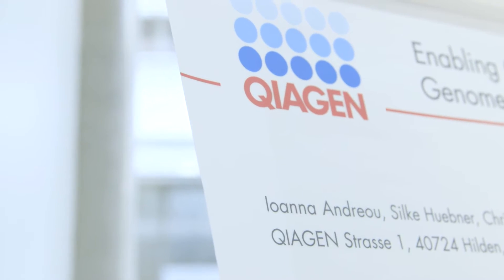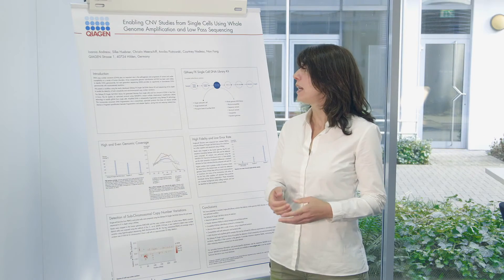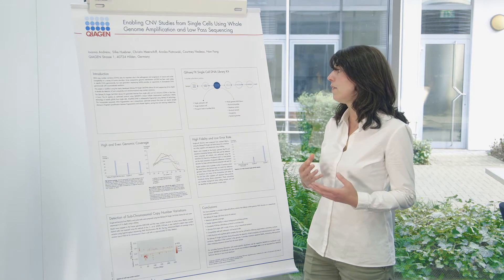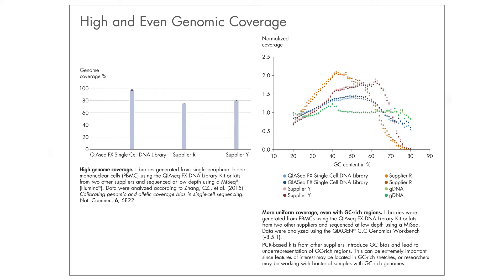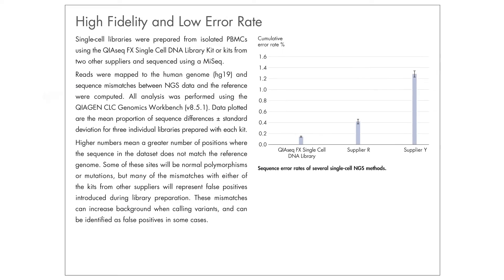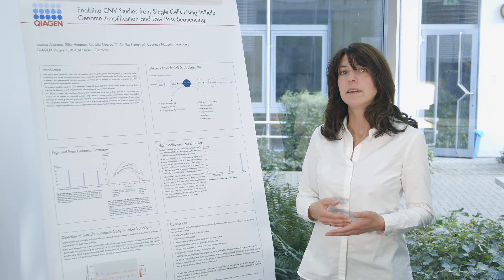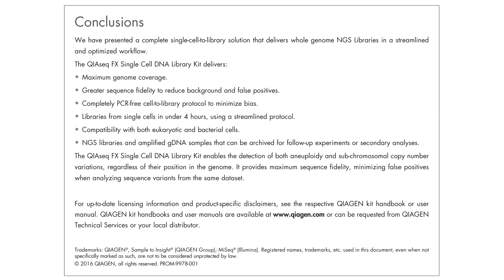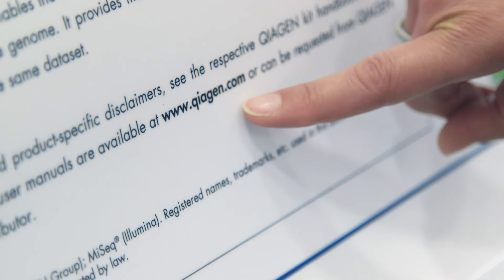Enabling CNV Studies from Single Cells Using Whole Genome Amplification and Low Pass Sequencing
DNA copy number variations (CNVs) play an important role in the pathogenesis and progression of cancer. While array comparative genomic hybridization (aCGH) has generally been used to identify CNVs in the whole genome, next-generation sequencing (NGS) provides an opportunity to characterize CNVs genome-wide with unprecedented resolution, even at the single cell level.
However, CNV detection in single cells is faced with various challenges, such as incomplete genome coverage, introduction of sequence errors, GC bias and false positives.